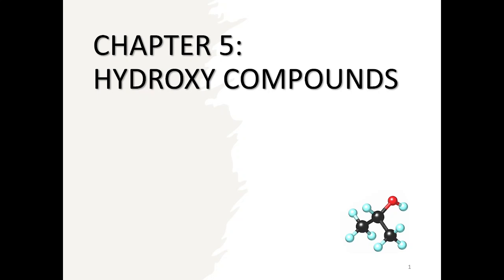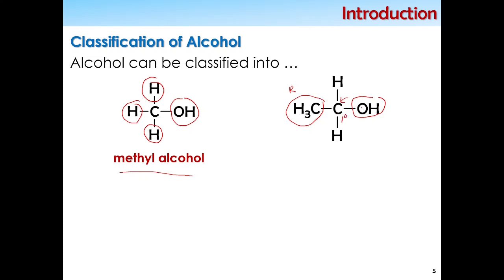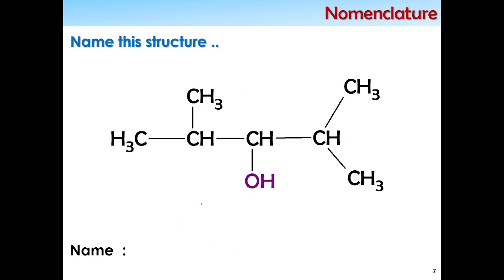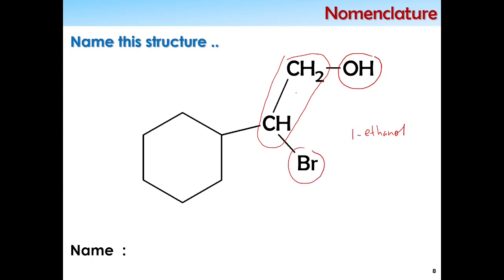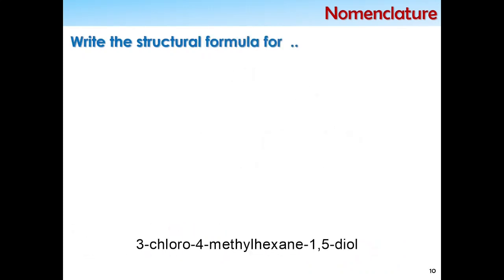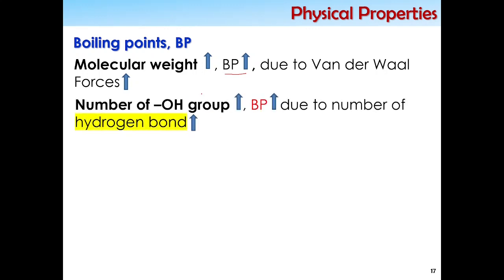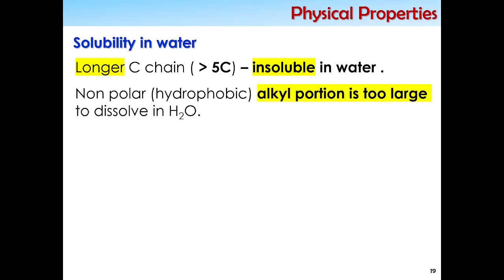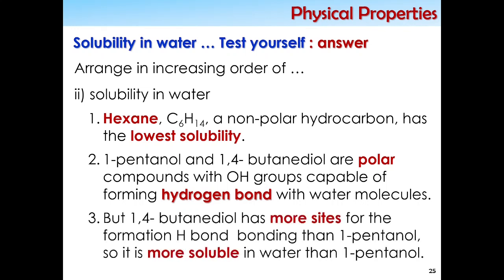[DK024-020] CHAPTER 5.1 AND 5.2: HYDROXY COMPOUNDS - NOMENCLATURE AND 5.3 PHYSICAL PROPERTIES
A lesson about hydroxy compounds